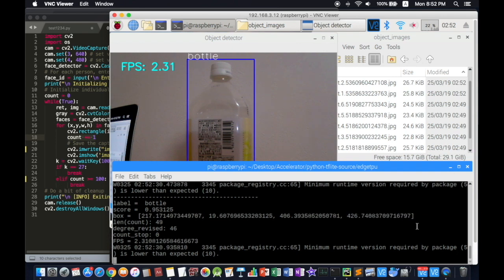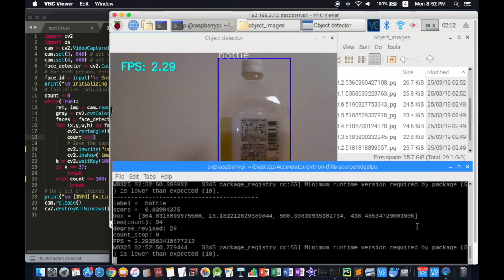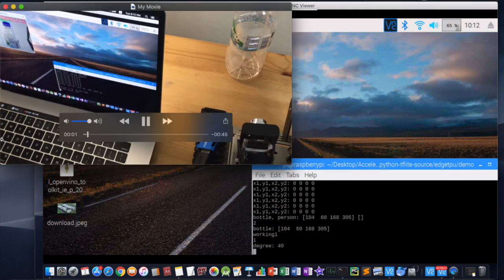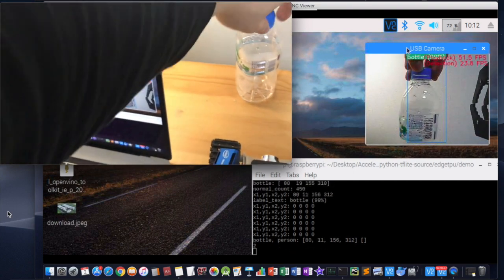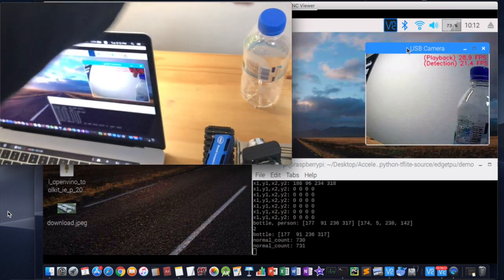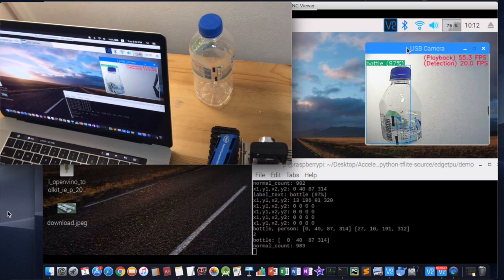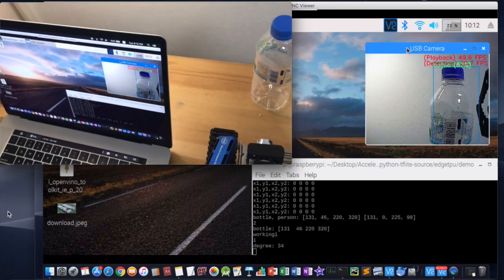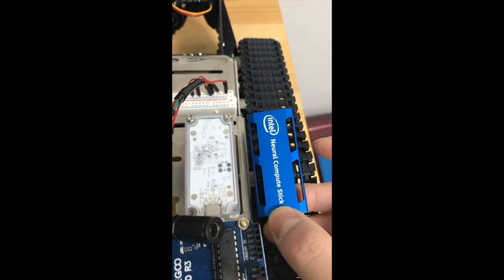Following camera with Movidius on Raspberry Pi, how fast it is compared with Coral Accelerator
On this video, a quick video how fast this Coral Accelerator is how accuracy it is and how much the use of CPU on a Raspberry Pi is. On the next video, I might be able to compare coral accelerator and the intel accelerator Movidus and also do Tensorflow lite version.

Also if you don't have Tensorflow API yet, I can let you know how to install TensorFlow and set up the TensorFlow Object Detection API on your Raspberry Pi later! These instructions will allow you to detect objects in live video streams from your Picamera or USB webcam.

I try to answer questions that get asked in the comments, but I don't always have time to get to all of them. If you ask me a question on Worthyt, I will do my utmost to answer it within 48 hours (unless if I don't know the answer)